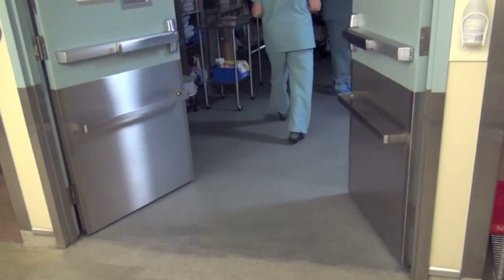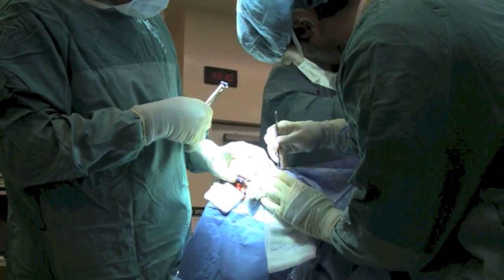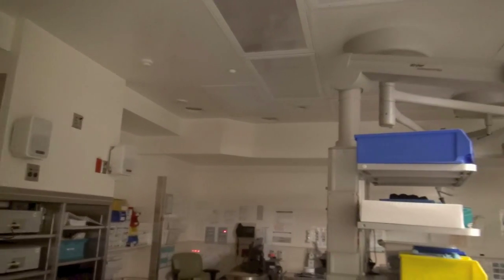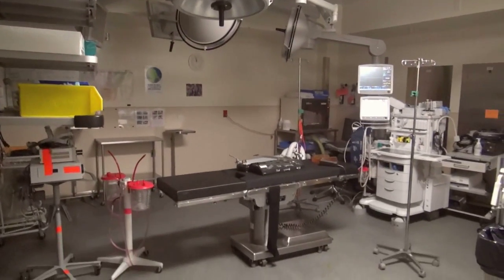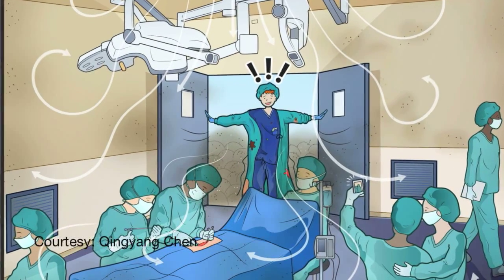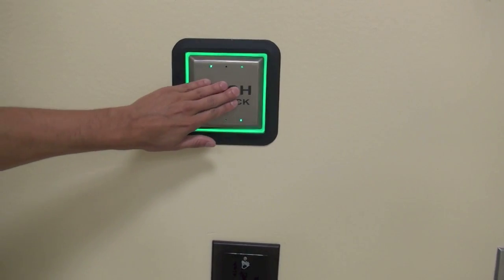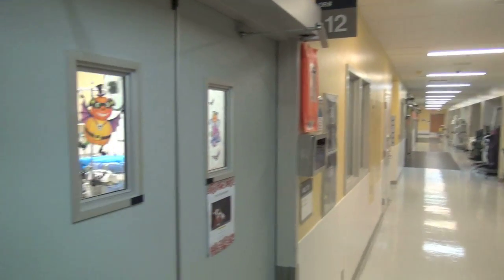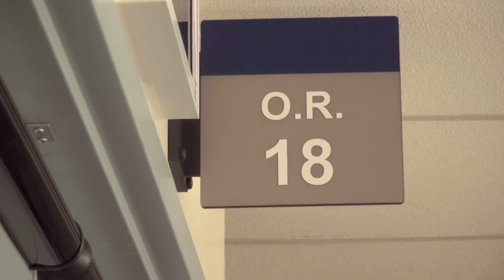Curbing traffic in the operating room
Studies in several North American hospitals have found the doors leading into ORs are opened dozens of times per hour, and this is a problem. That's why Sunnybrook is taking some proactive steps to minimize the ins and outs.